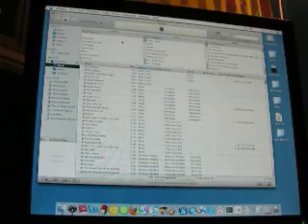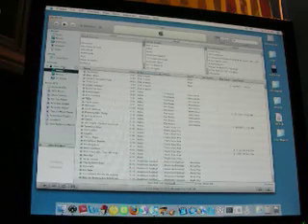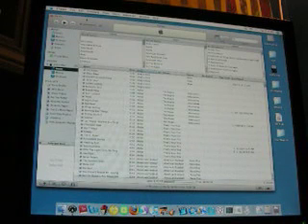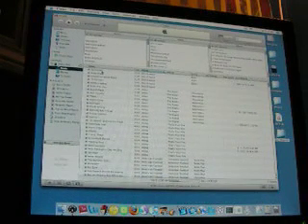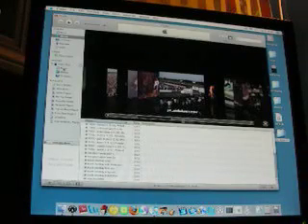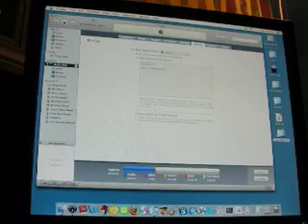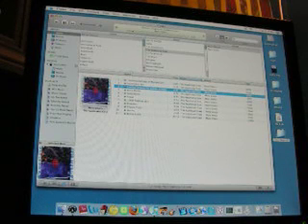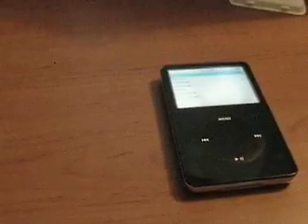iPod review- 5th gen video (2 of 2)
A review of the Apple iPod, 5th generation video and photo capable version. Part 2 of 2- iTunes, extra features, and more opinions on the scroll wheel and the unit in general.